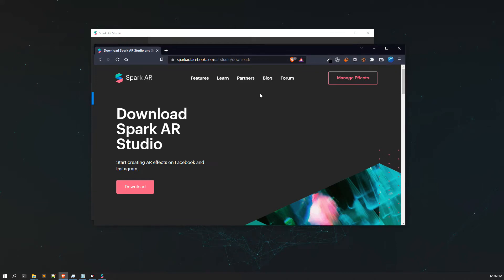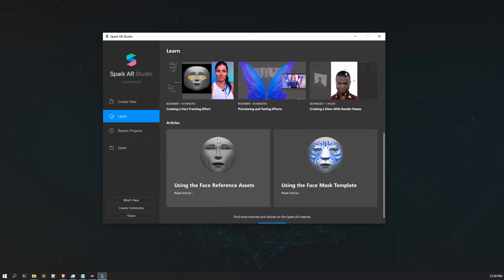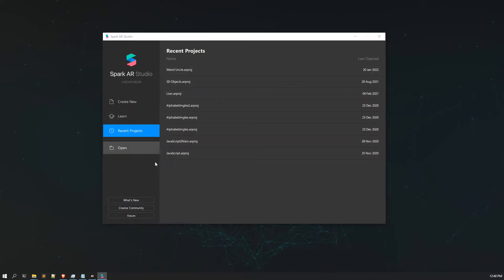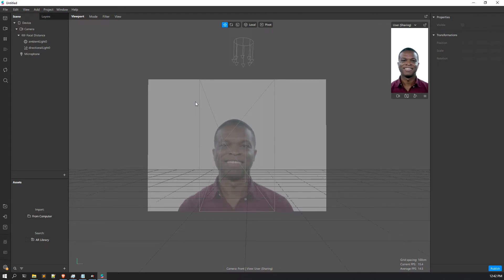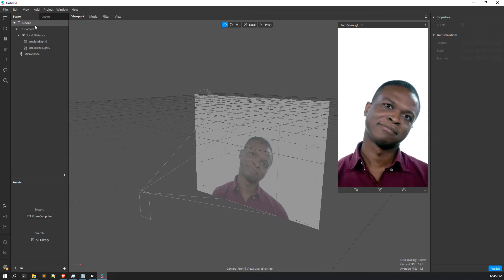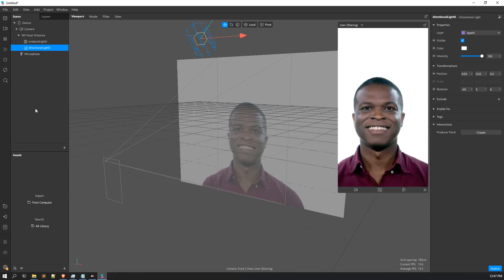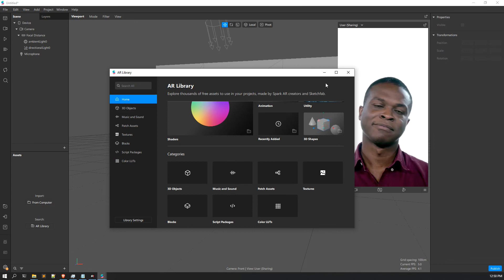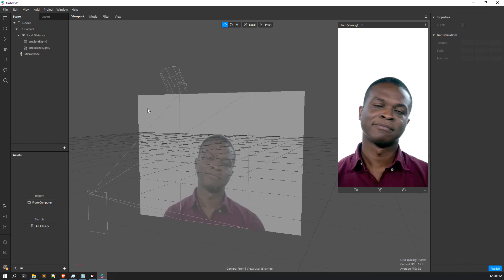Intro to SparkAR | Lecture 1 | Module 6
About Course:
This course will be covering both Theoretical and Practical aspects of Augmented Reality development, we will be learning the concepts from the very basics and will be moving on to developing our own Augmented Reality Applications and Augmented Reality Filters.

About Me:
I am Priyanshu Bhattacharjee a 17 year old Extended Reality Engineer from India 😀 currently studying in 12th standard having more than 2 years of experience developing XR applications and more than 3 years of experience with Unity Engine, I have worked with multiple startups as an XR Developer and have taught over 200+ students about Extended Reality at different colleges and universities, I also run a YouTube channel called Coded Reality where I make content on Augmented Reality, Virtual Reality and Mixed Reality, I am also Co-Founder of Antern an EdTech and Product based platform, you can connect with me through my Linkedin and Instagram profile.

It takes lot of time to prepare this kind of courses for the community for free, so if you can show your support by subscribing and sharing my channel that would be really great and motivating for me and that's the only thing I need to create more courses like these with better quality.